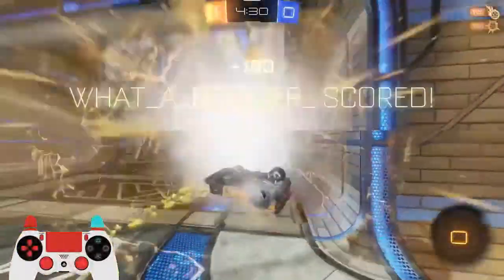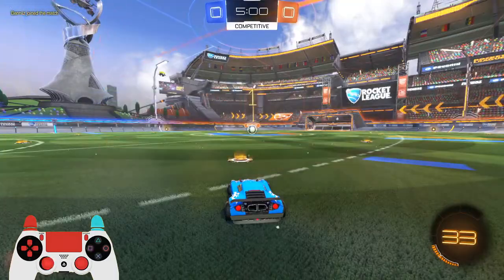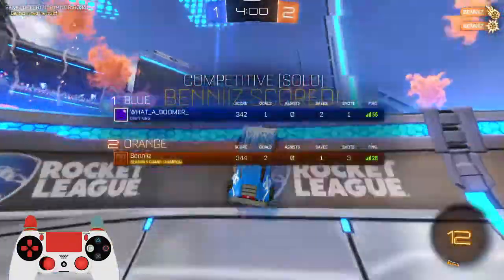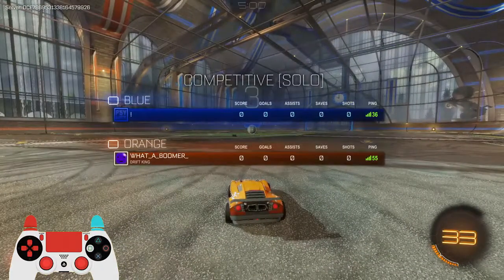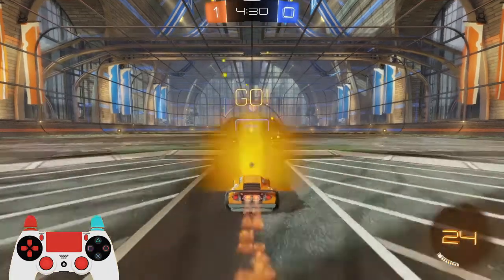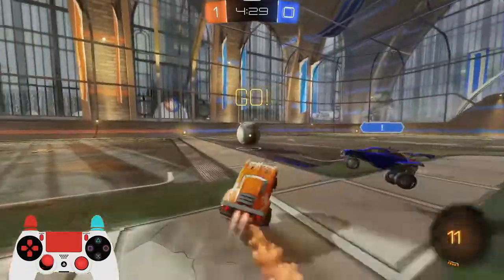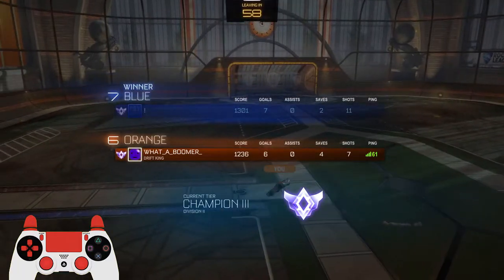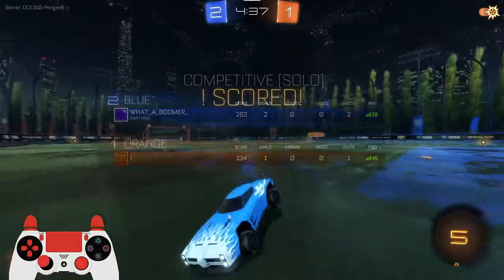AZTRAL'S CAMERA SETTINGS | ROAD TO GC S2 EP12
Hey guys, hope you enjoyed the video. In this series, I will be trying to get to GC (Grand Champion) in 1v1 with a different pros camera settings each episode alternating between Europe and North American players. Hope you all enjoy!
Discord - Join and see when I post or go live

Fivver - Purchase custom designed thumbnails and Rocket league coaching from me